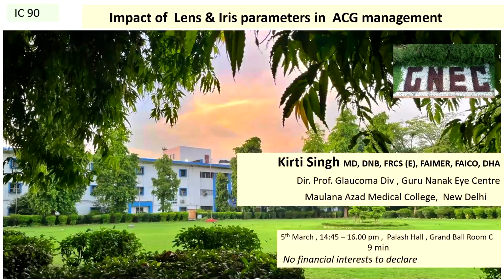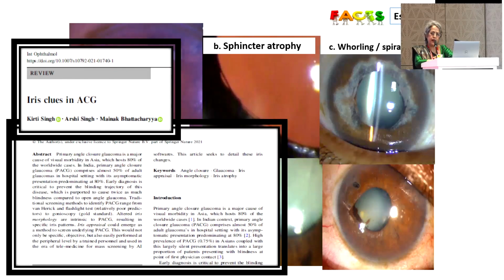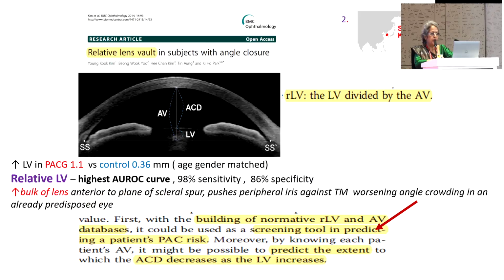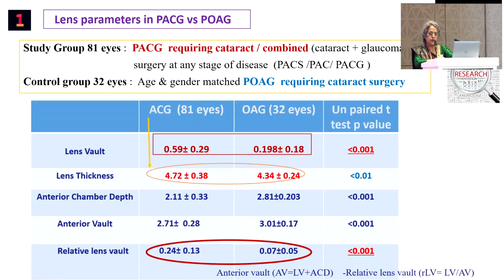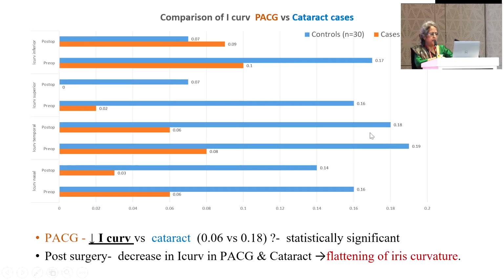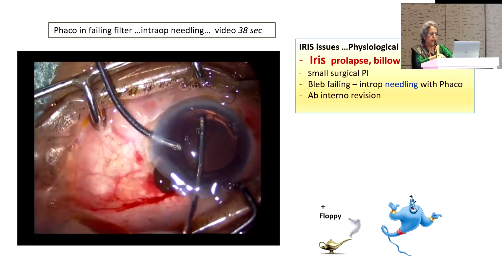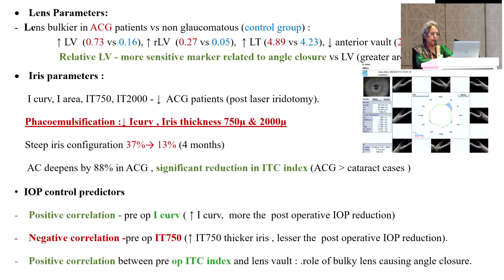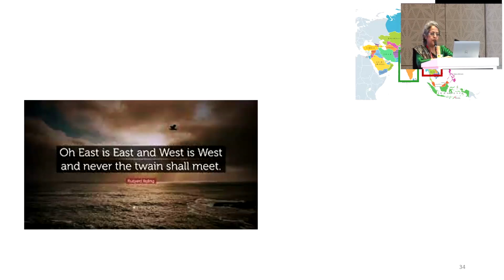AIOS2025 IC90 T Prof Kirti SINGH Impact of Lens and Iris Parameters in Angle Closure Glaucoma